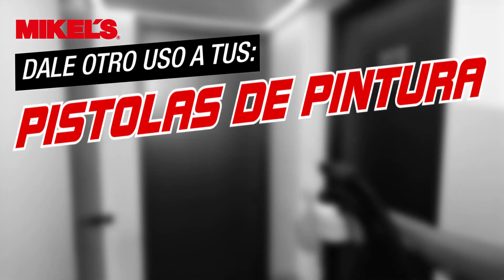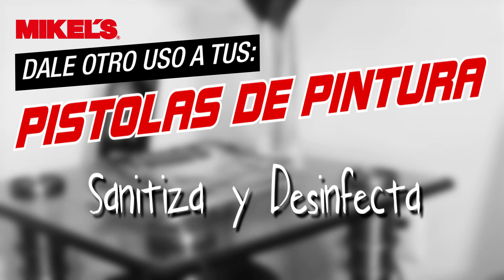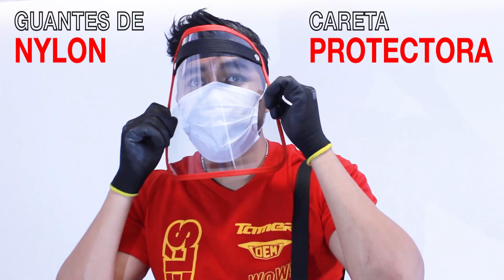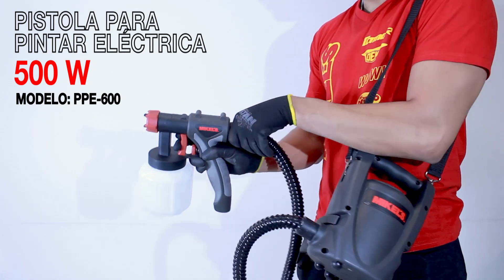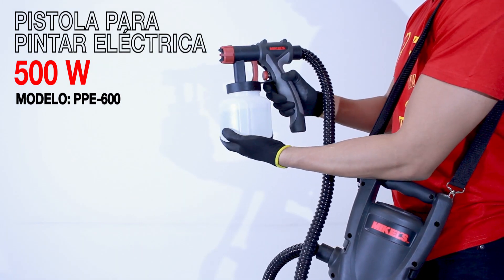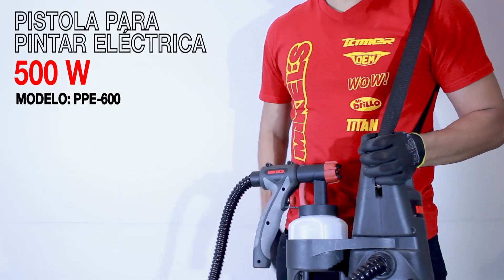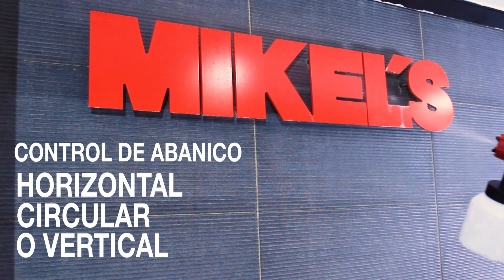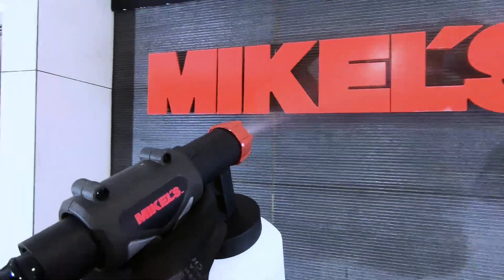Sanitización sin gastar de más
Dale un nuevo uso a tu pistola de pintado eléctrica y sanitiza con ella tu auto y áreas comunes de tu hogar o negocio